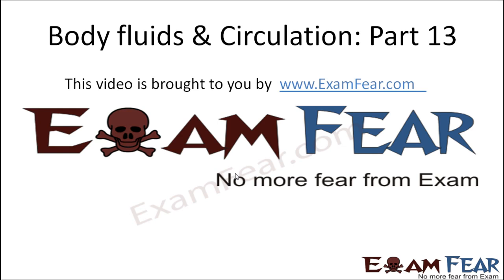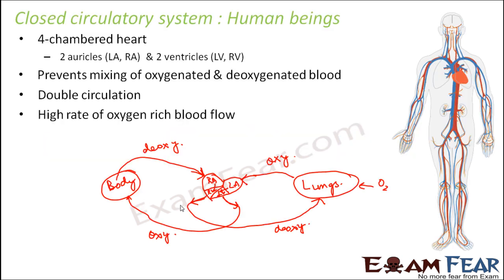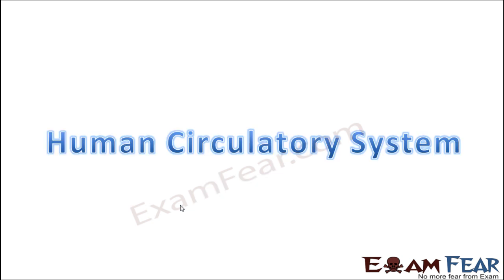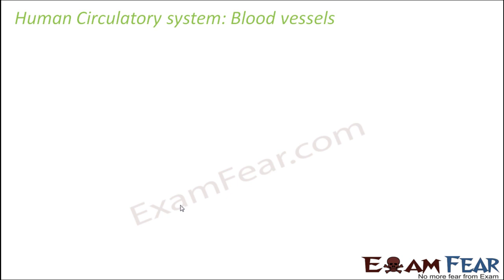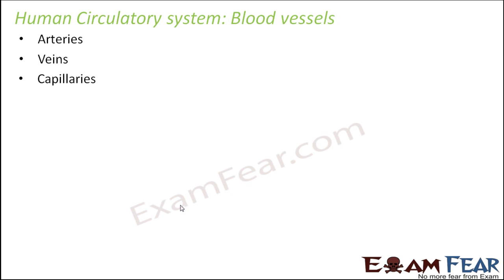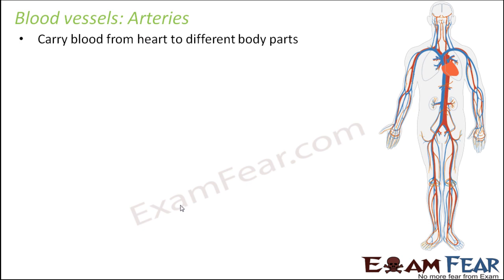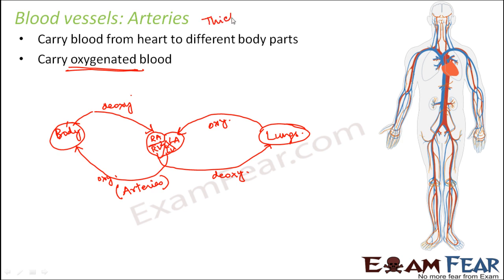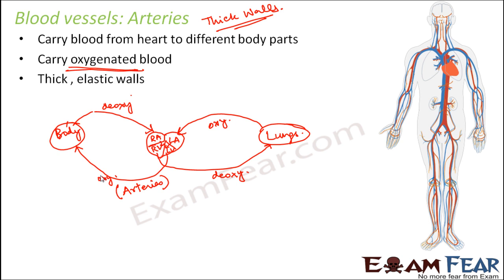Biology Body Fluids & Circulation part 13 (Human circulatory system) CBSE class 11 XI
Biology Body Fluids & Circulation part 13 (Human circulatory system, B vessels, Arteries, Viens, Capillaries) CBSE class 11 XI